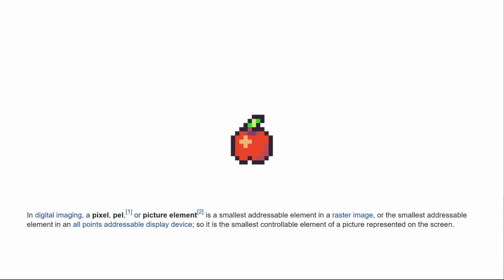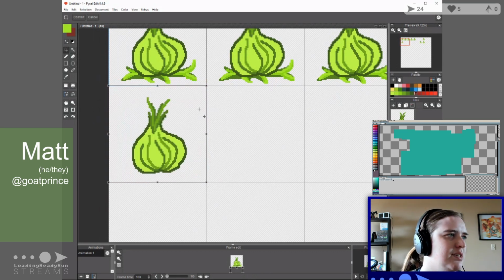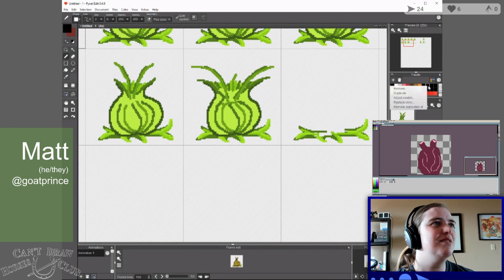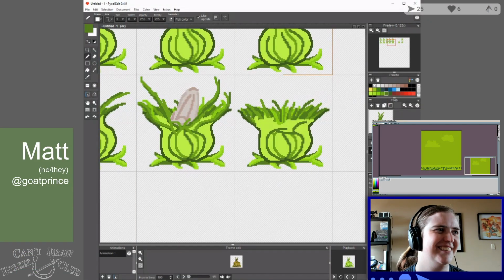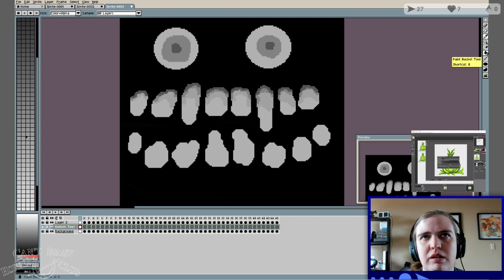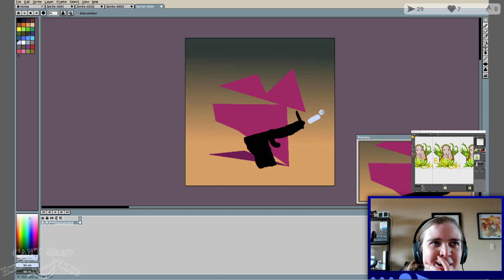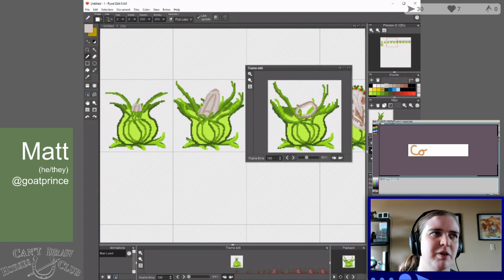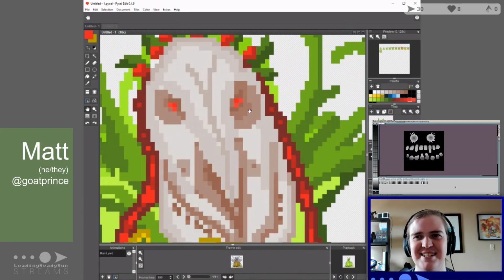Pixel Art Software || Can't Draw Horses Club